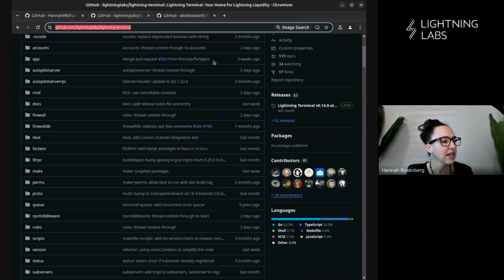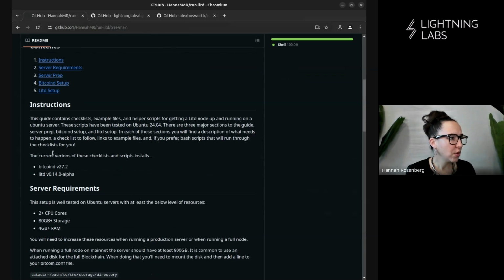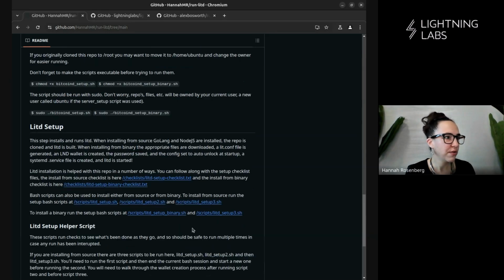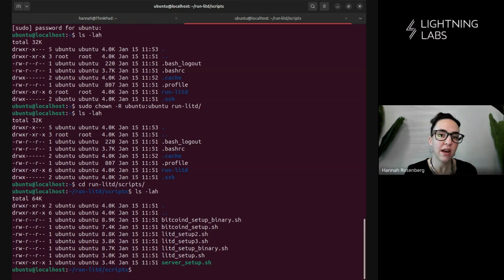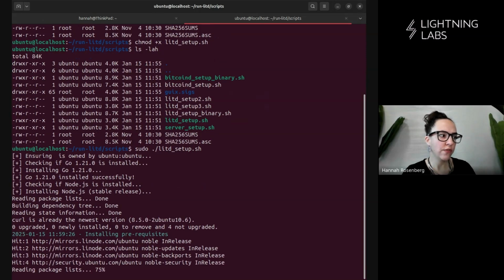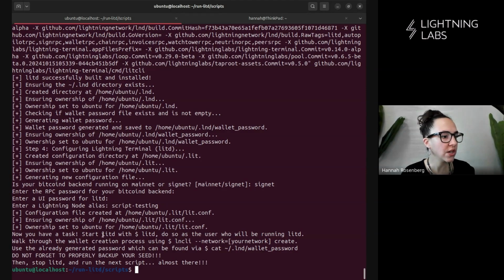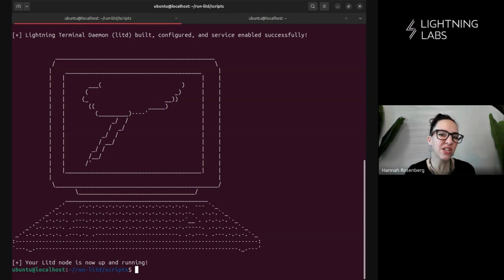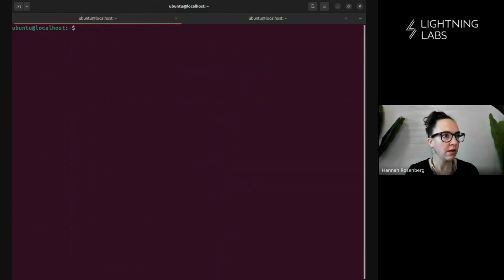RUN LITD: Building a Node from Scratch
Setup a well-configured litd Lightning Node, complete with config files and systemd services quickly and easily with a set of bash scripts!

This demo video walks through using the scripts available in the run-litd repo, step by step, starting from a fresh Ubuntu server thought to a running litd Lightning and Taproot Assets node complete with configuration files and systemd services.

⏰ Timestamps
00:00 Setup a litd Lightning node
01:26 The run litd repo
06:20 Running the server setup script
09:06 Running the bitcoind setup script
11:25 Litd installation using the bash scripts
13:18 Running the second litd installation script
14:53 Creating a litd LND wallet
17:50 Running the final litd setup script
18:43 Having a look at the .conf and .system files